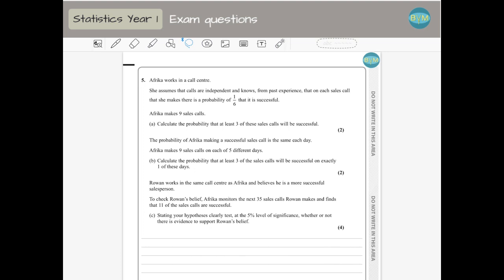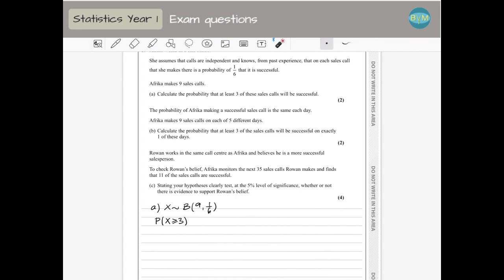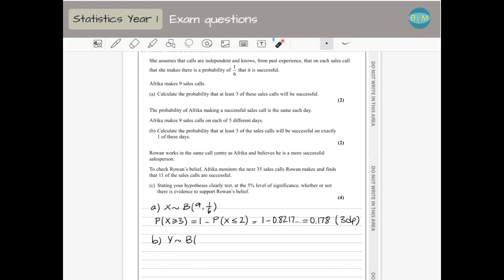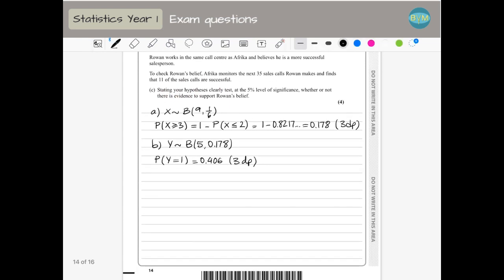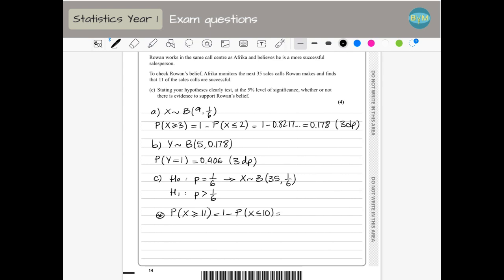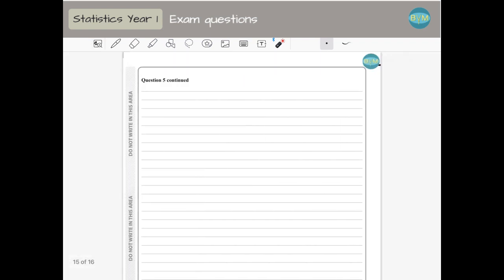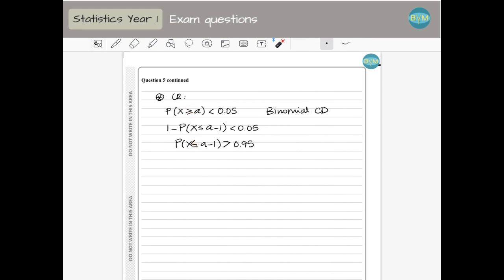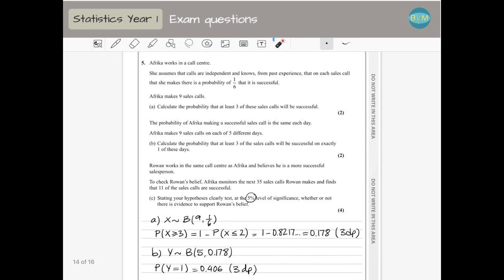AS Level Maths November 2020 Question 5 Statistics Paper 21 Edexcel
Hypothesis testing with binomial distribution question.